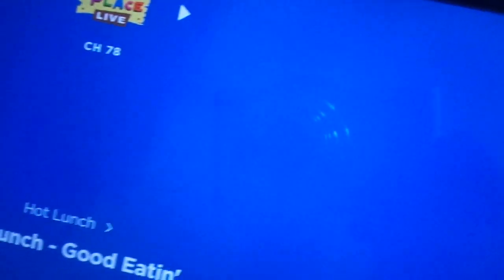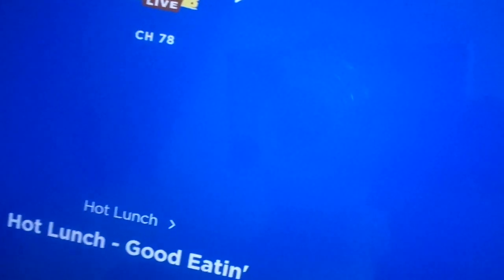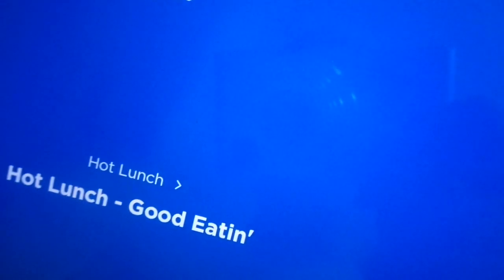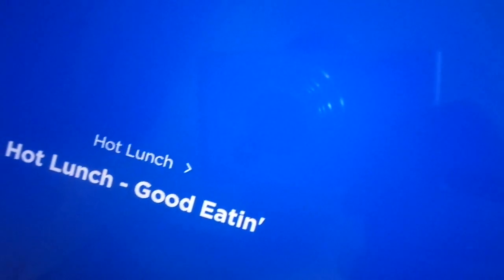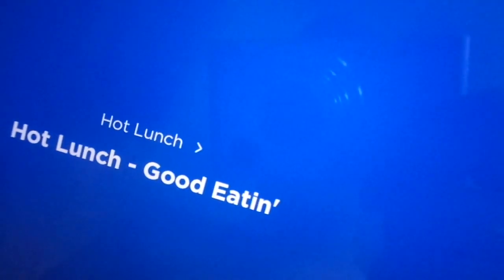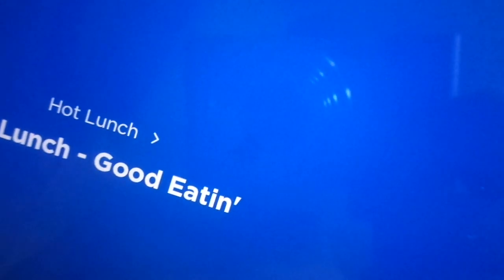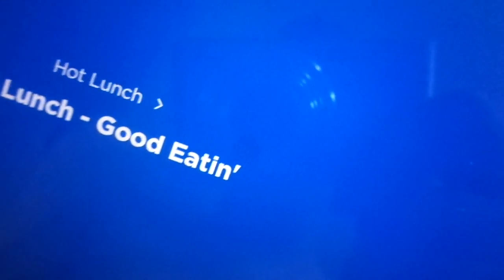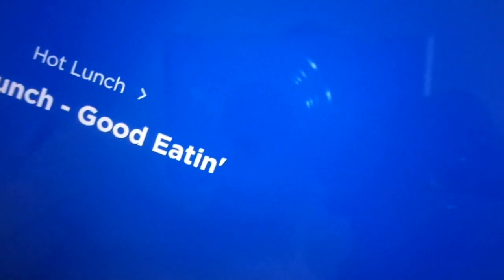Hot Lunch On Kids Place Live